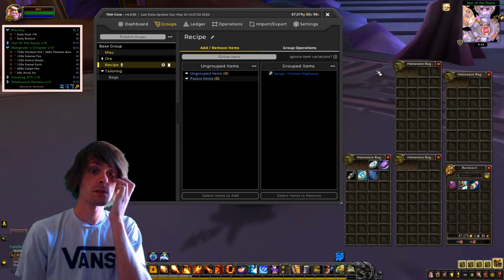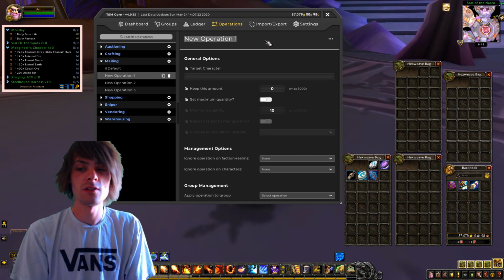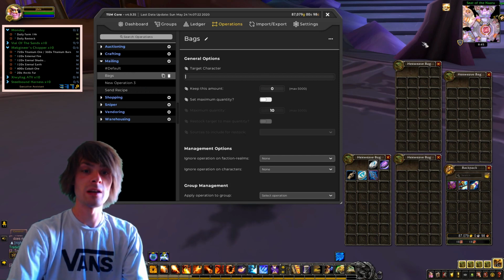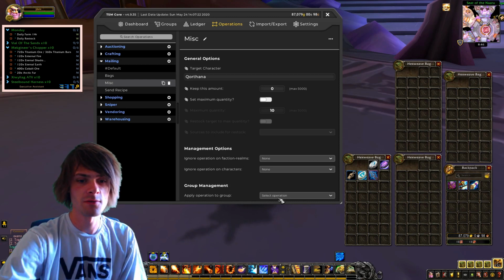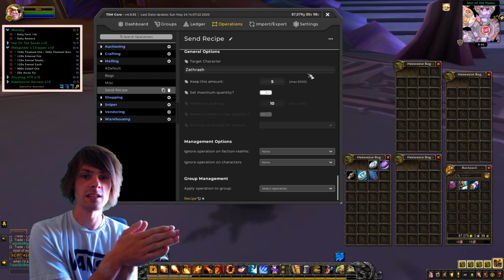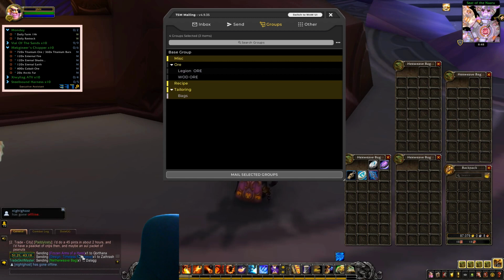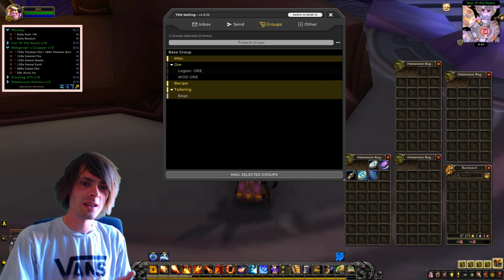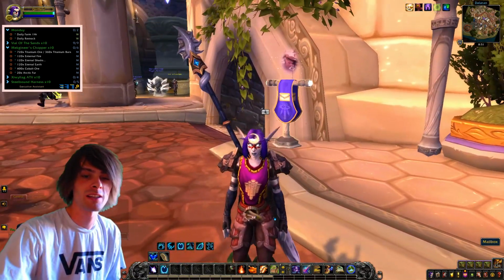A Noob's Guide To TSM Mailing In WoW BFA 8.3 - Gold Making, Gold Farming Guide